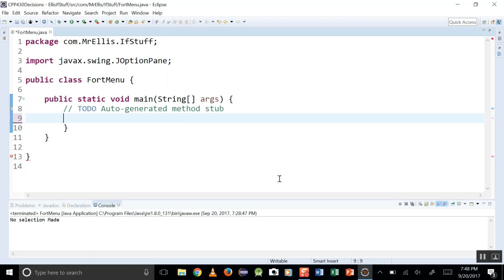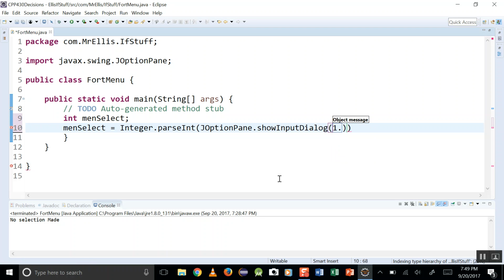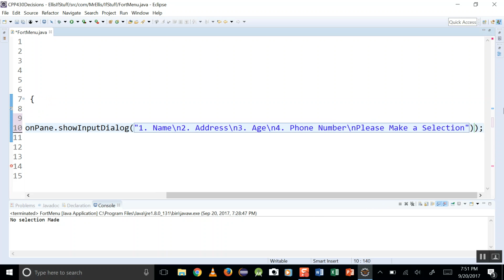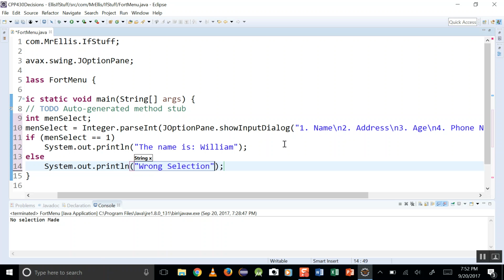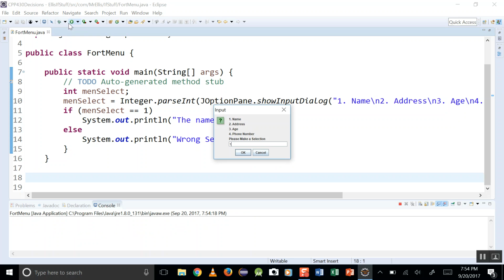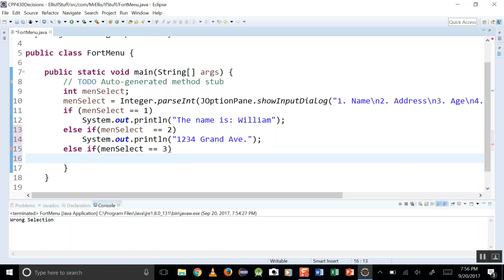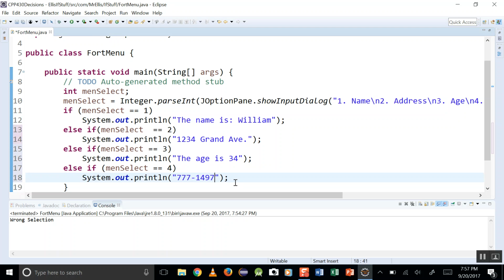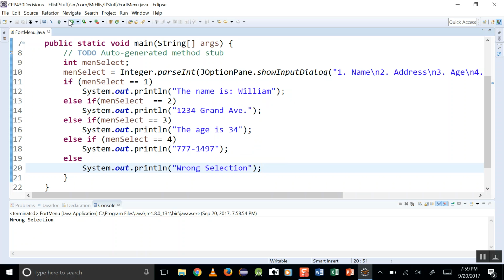CPP470IfStatementDemo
CPP470 If Statement Demo